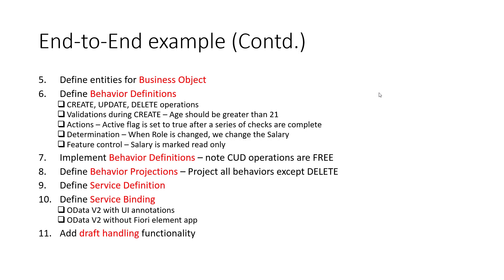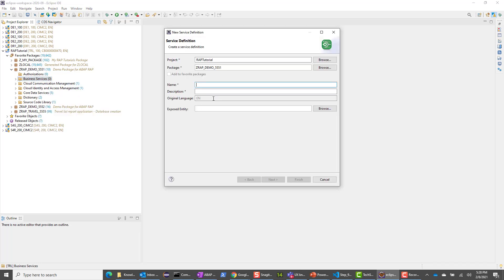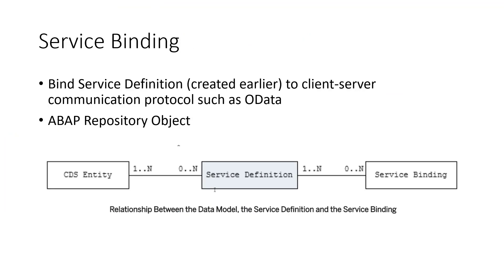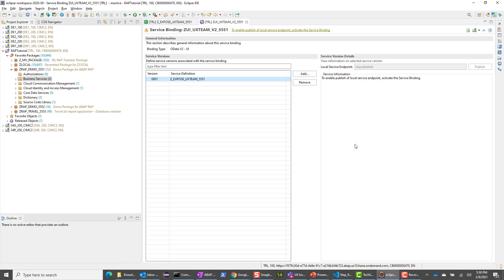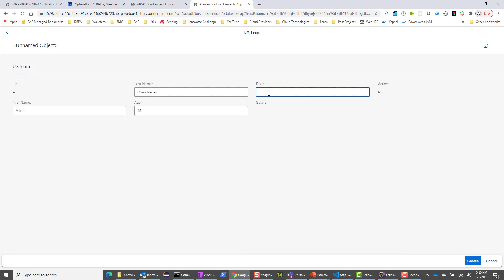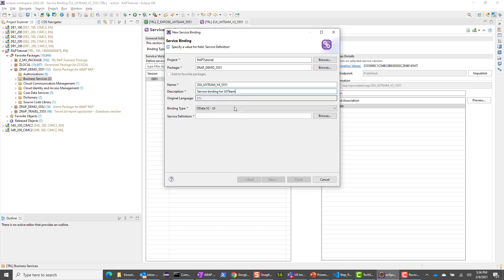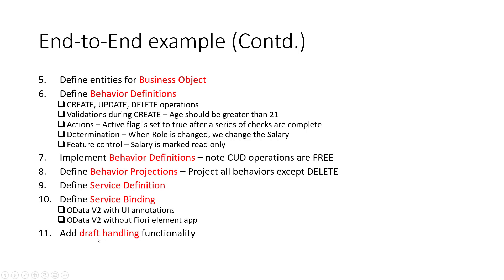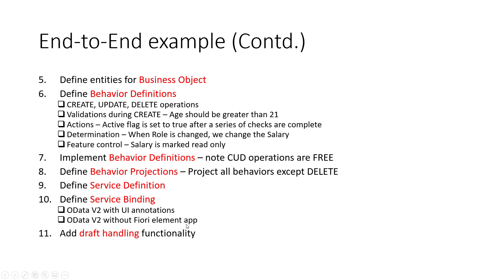Part 7: ABAP RESTful Application Programming Model - Service Definition, Service Binding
In this series, we will explore the new ABAP RESTful Application Programming Model.  We will start with a quick introduction and then take an end-to-end example to illustrate the various features present in the RAP model.

How to set up your Eclipse ADT and access to SAP Business Technology Platform...